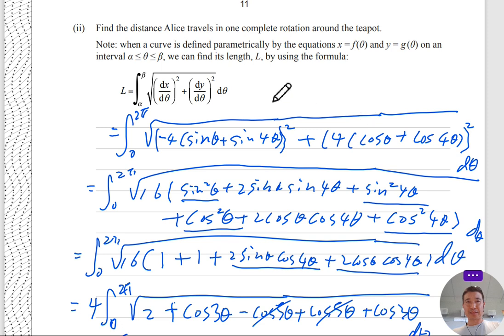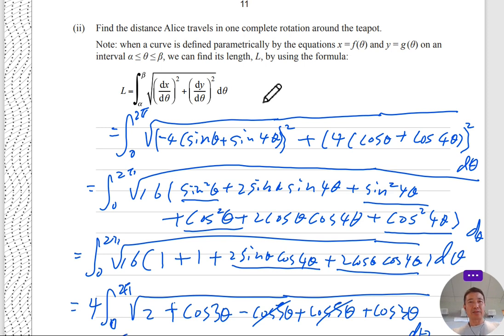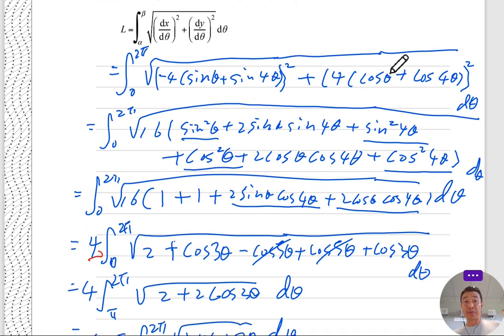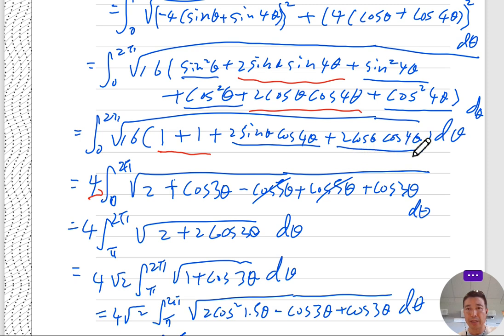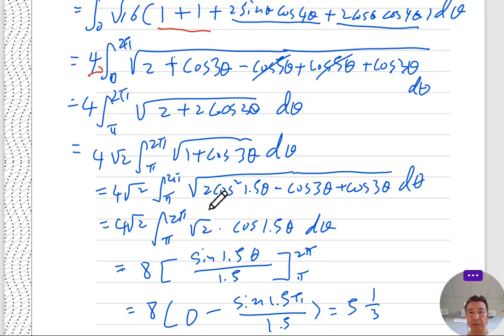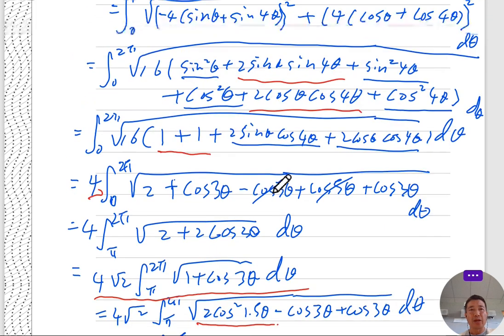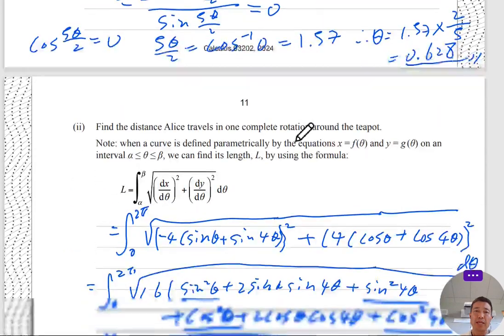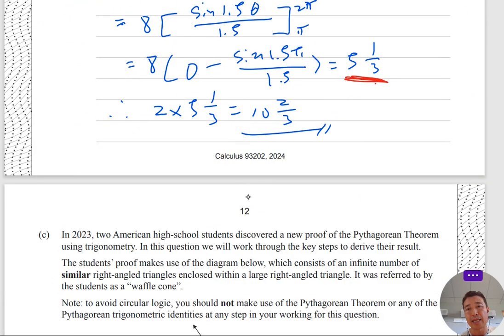Plus2: NCEA Scholarship Calculus 2024 Q3 b ii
Solving another challenging question, NCEA Scholarship Calculus 2024 Q3 b ii